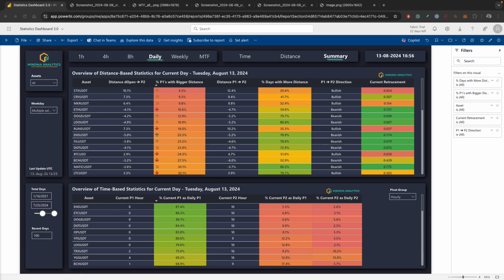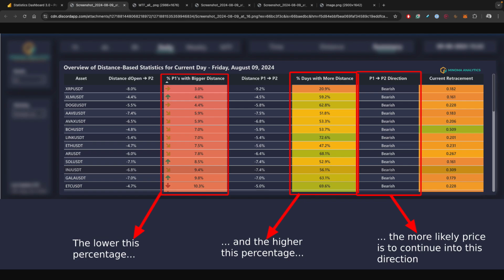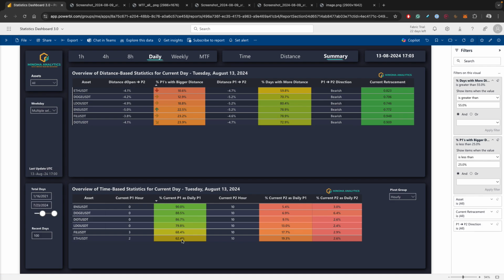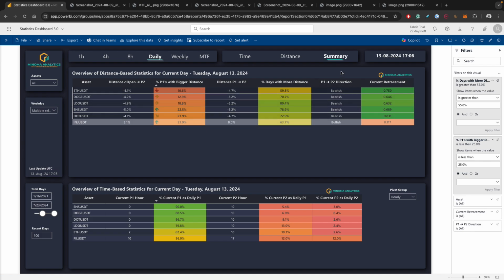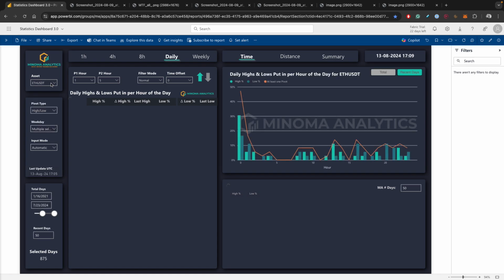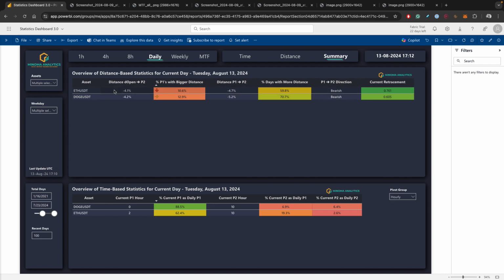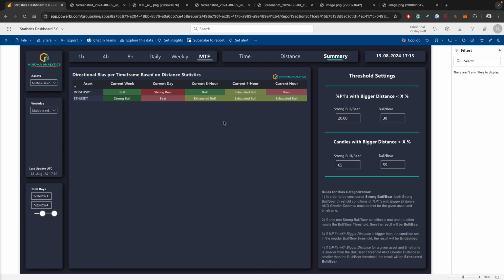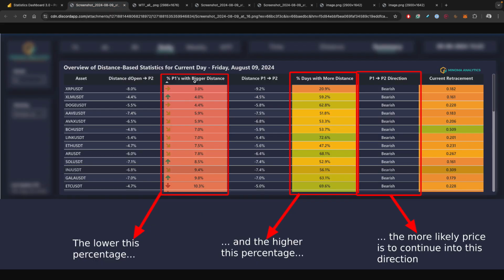Finding High-Probability Continuation Plays Using the Summary Page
This tutorial covers the main method used to find high-probability continuation plays using the Minoma Analytics platform, specifically the Summary pages.

Trading involves significant risk and may not be suitable for all individuals. Any decisions you make based on the dashboard's information are your responsibility. Past performance does not predict future results.

Minoma Analytics is not liable for any losses or damages arising from the use of this information. Always do your own research and consider seeking independent financial advice before trading.